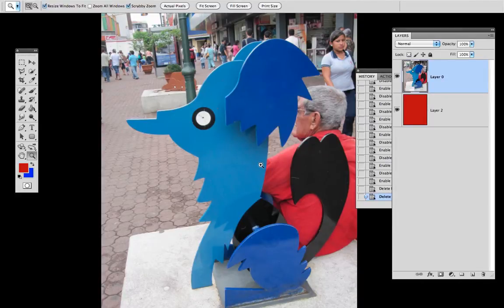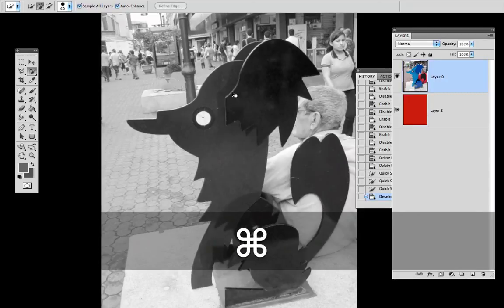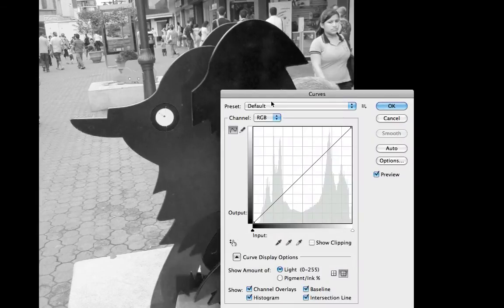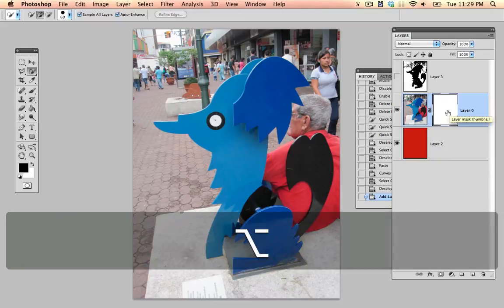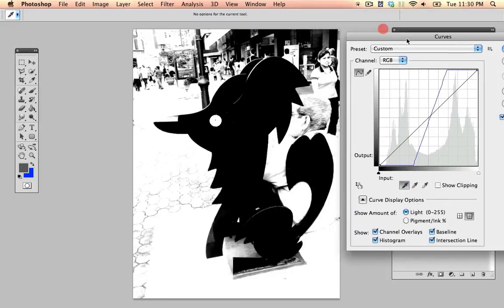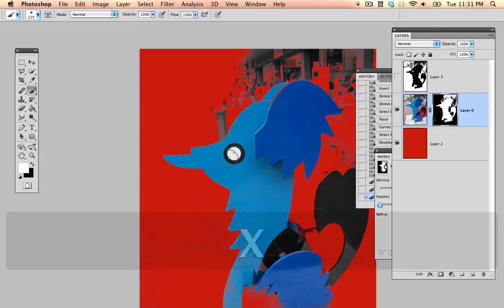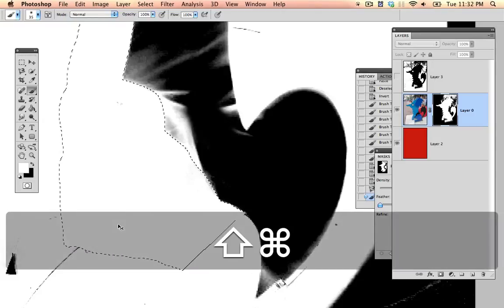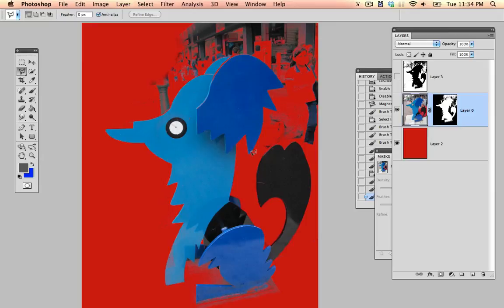How to use channels for masks in Photoshop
This is the most advanced way to create selections in Photoshop. It's the quickest, and by far the most accurate, but to do it right you need to understand a little about Channels, and everything about Masks. It's the technique I use when I know the selection needs to be perfect, and I don't have much time. And let's face it - I never have much time.